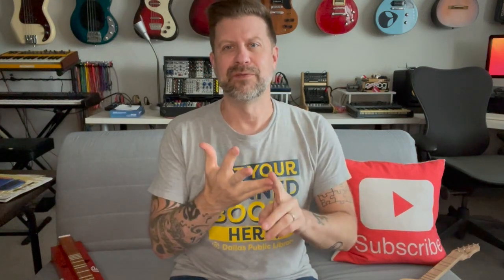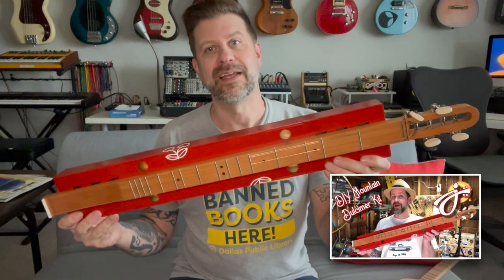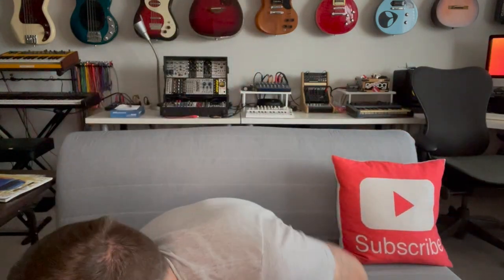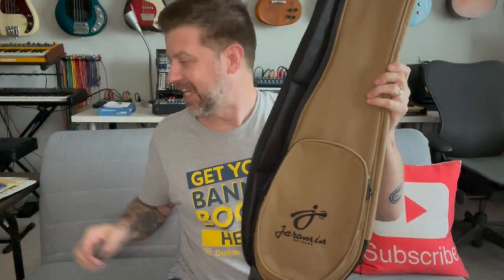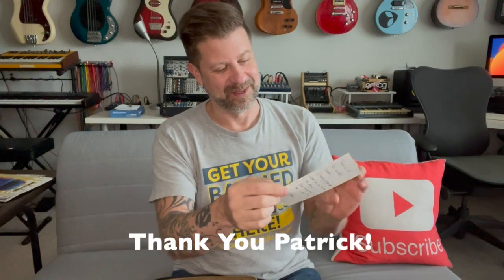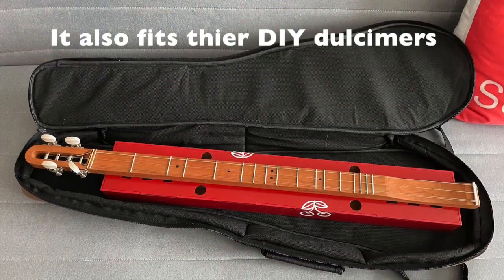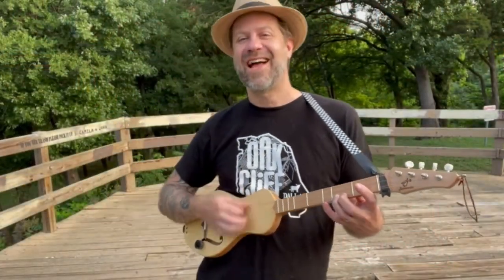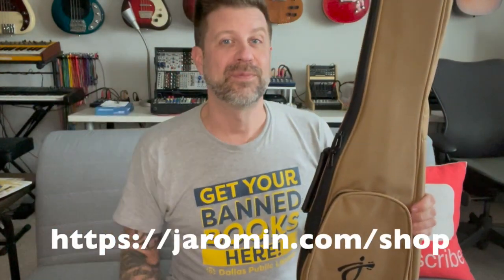Jaromin Boondocker Gig Bag Unboxing | Dulcitar Case (a surprise Christmas present)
Patrick from Jaromin sent me a surprise Christmas present this year. To my surprise it's a case for my Boodocker dulcitar (dulcimer guitar). I'd like to send a special thanks for Patrick.

Intro & Backstory - 0:00
Unboxing - 1:35
Review - 2:25
Conclusion - 3:47